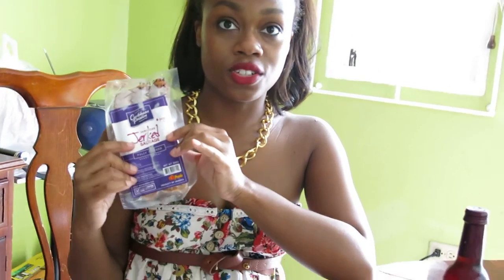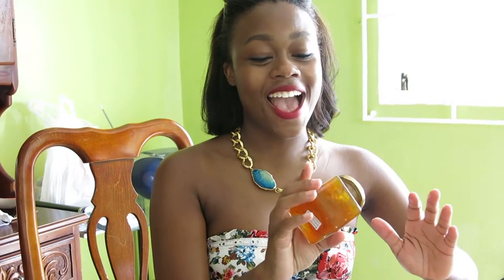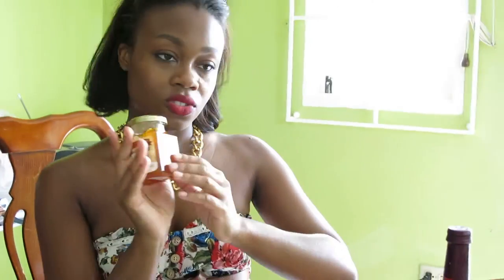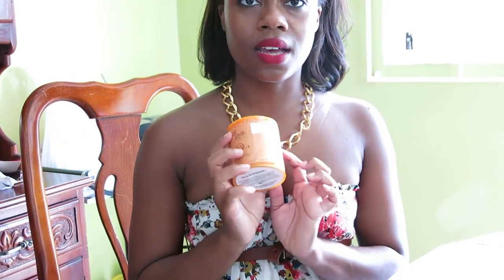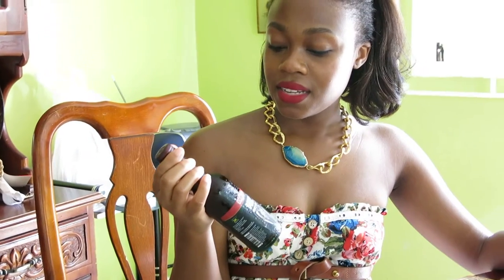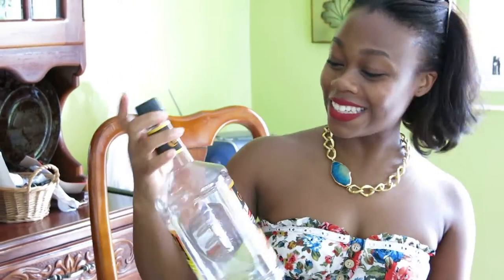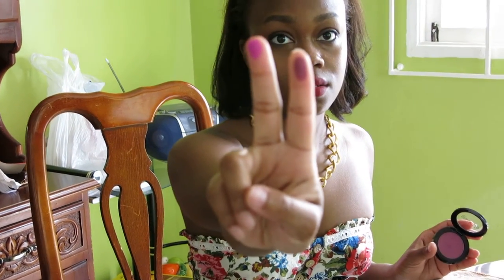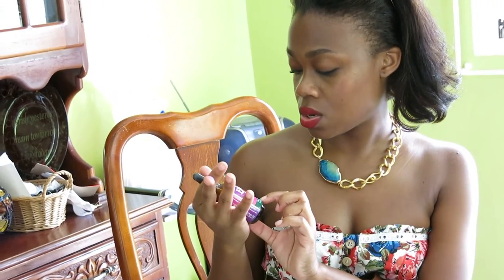| J A M A I C A haul video |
here is a run down of some must-haves and some indulgences i got while i was at home.

all prices mentioned except those from BlackUp Cosmetics are in JMD
$1 USD = $112 JMD

Megamart - Jerked sausage
                   Sorrel wine
                    Calico Jack Rum Punch

Fontana Pharmacy - Ettenio Scalp Restore

Clinicare Pharmacy, Whitter Village - Starfish Oils Candle
                                                           LA Girl Concealer
                                                           Mango Pepper Jelly

Whitter Village Perfume Store - Black Up blush in BL03 and BL02

P.S. the buggers at TSA ended taking my sausage. i'm pissed.